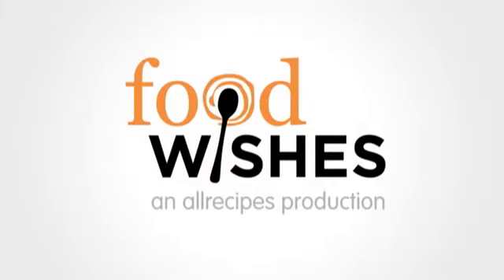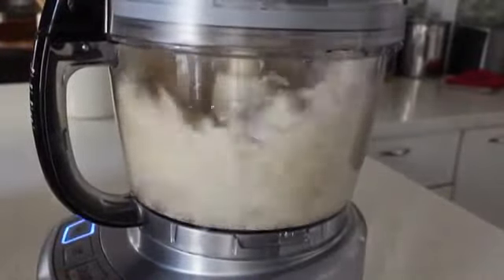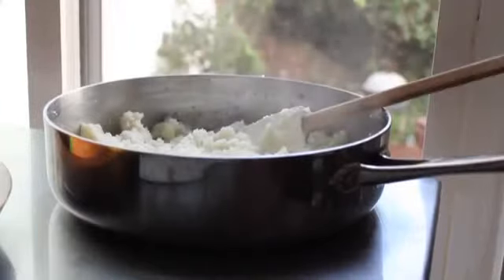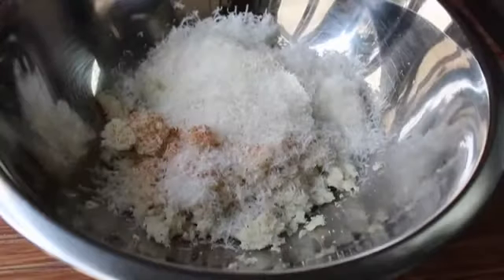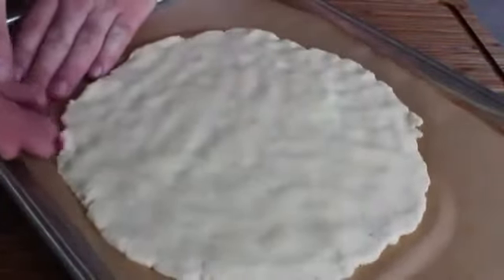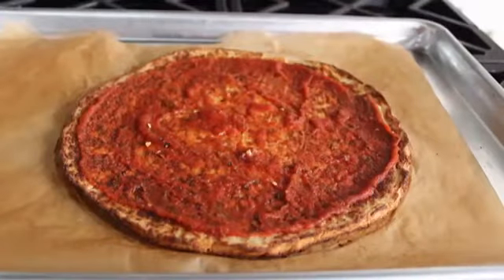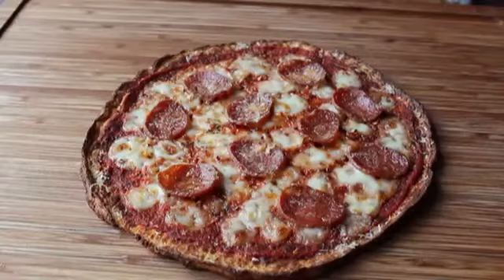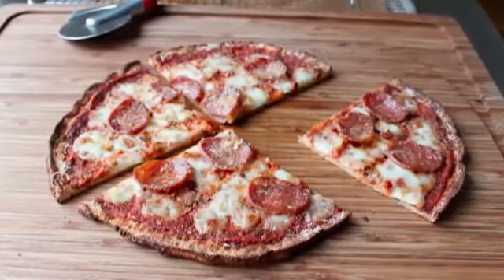How To Make Cauliflower Pizza Crust - Cauliflower Pizza Dough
Ingredients for one 10-inch pizza crust :

1 head cauliflower (about 3 packed cups ground)
1/2 cup water
- Cook cauliflower with water for 5-6 minutes, let cool, and squeeze out ALL water with a towel. You should have about 1 1/2 cups of dry cauliflower pulp left.
1/2 tsp salt
1/2 ounce finely grated Parmigiano-Reggiano (about a 1-1/2 inch square grated)
2 ounces fresh goat cheese
cayenne to taste
1 large egg